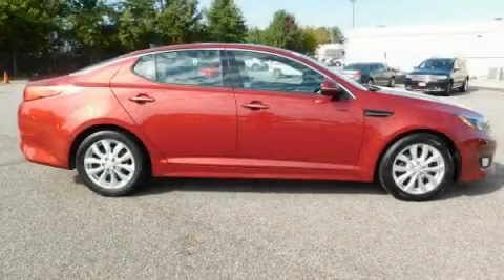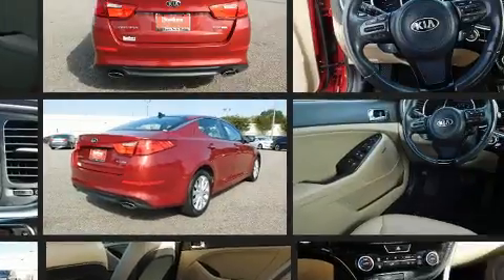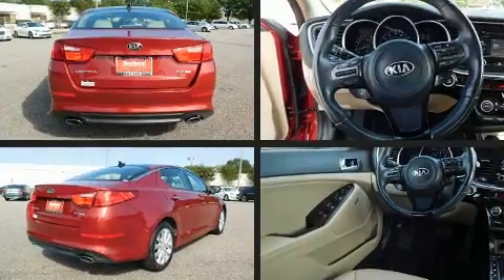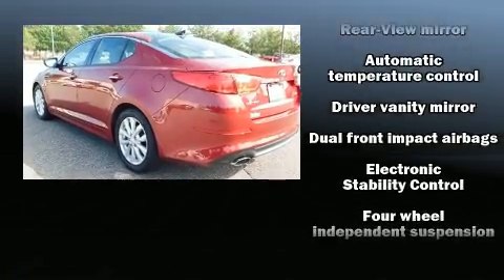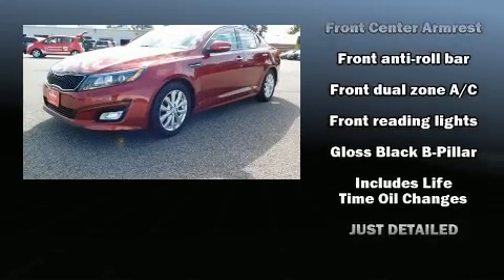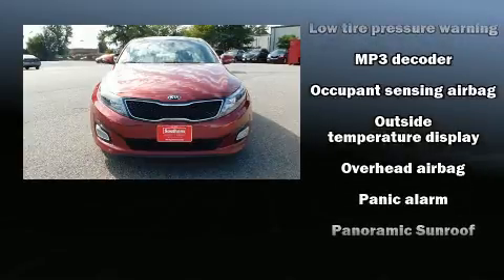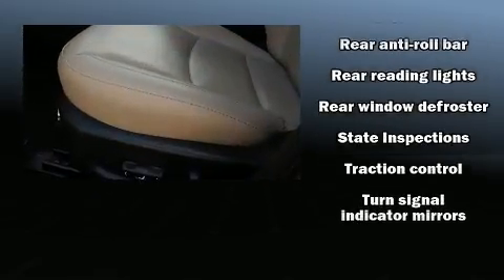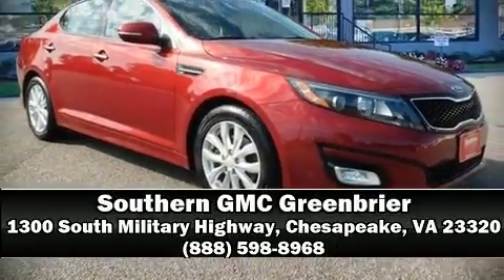2014 Kia Optima EX in Chesapeake, VA 23320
Southern GMC Greenbrier
1300 South Military Highway

You can expect a lot from the 2014 Kia Optima. This 4 door, 5 passenger sedan still has fewer than 30,000 miles! Smooth gearshifts are achieved thanks to the efficient 4 cylinder engine, and for added security, dynamic Stability Control supplements the drivetrain. Kia infused the interior with top shelf amenities, such as: leather upholstery, 1-touch window functionality, a trip computer, front fog lights, tilt steering wheel, power windows, and air conditioning. In the event of a rollover collision, side curtain airbags provide additional protection for outboard seated passengers. A Carfax history report indicates just one previous owner. We have a skilled and knowledgeable sales staff with many years of experience satisfying our customers needs. We'd be happy to answer any questions that you may have. We are here to help you.